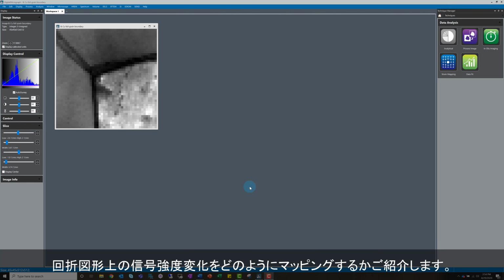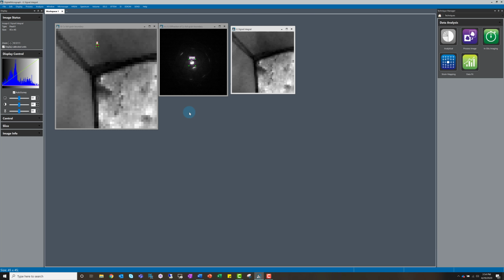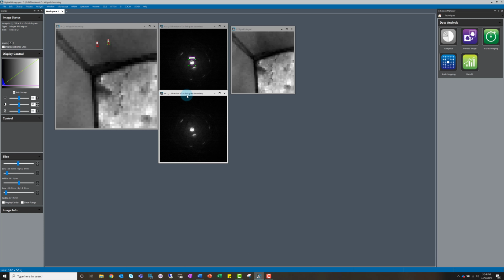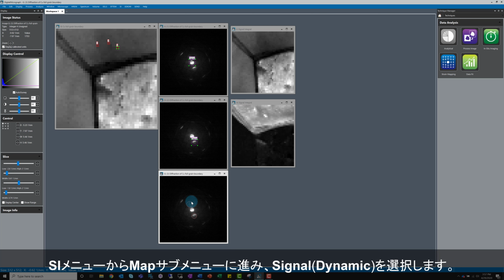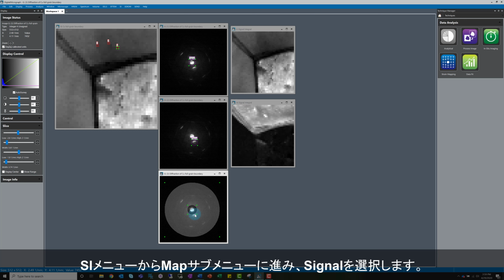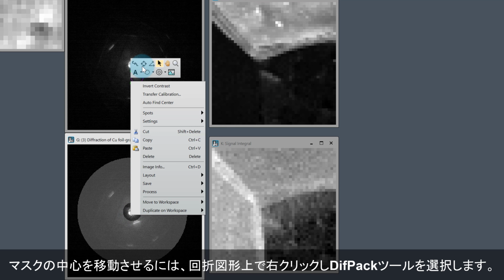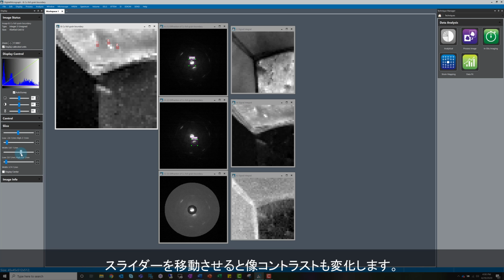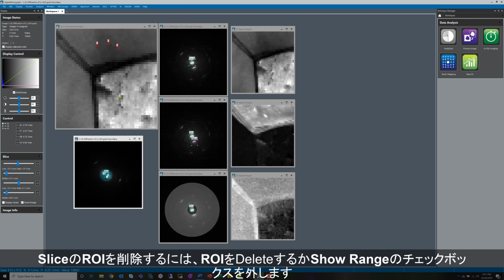仮想明視野-暗視野像観察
STEMx 4D STEMシステムを使用した、回折図形上の信号強度変化をどのようにマッピングするかご紹介します。